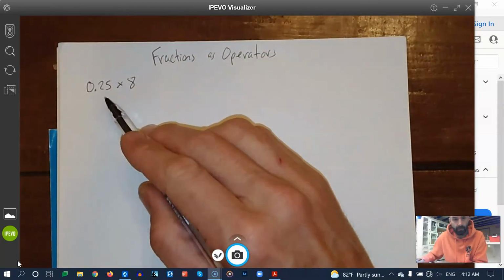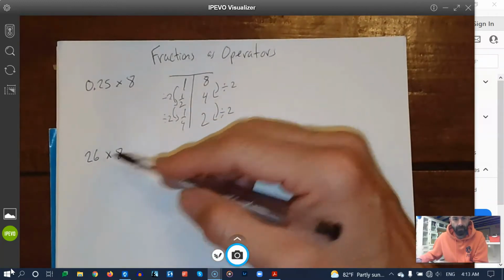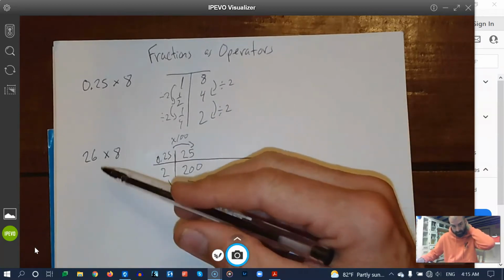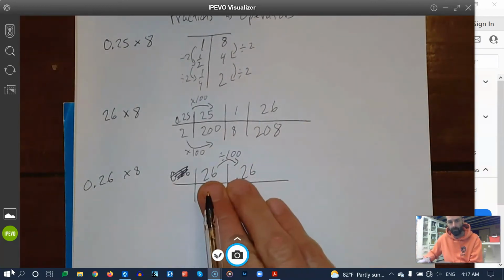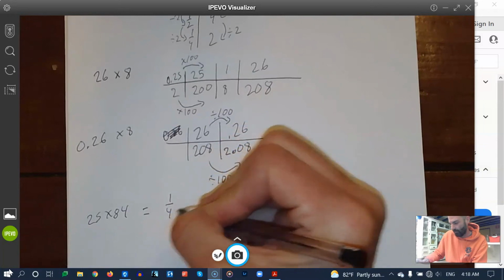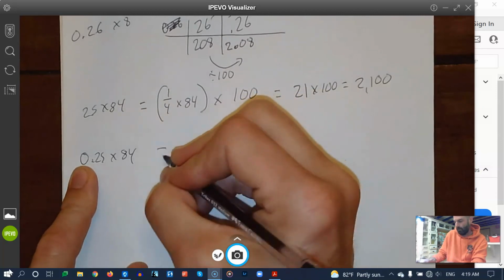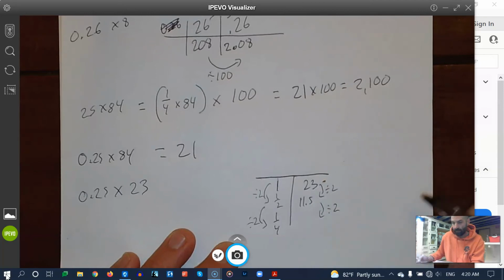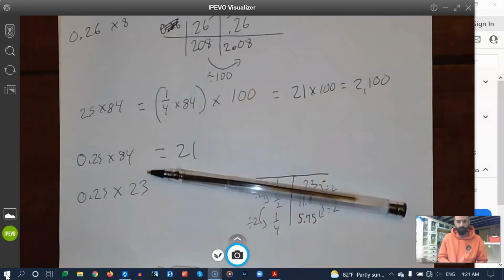Problem String 6 Fractions as Operators